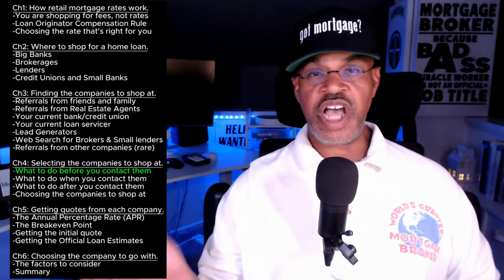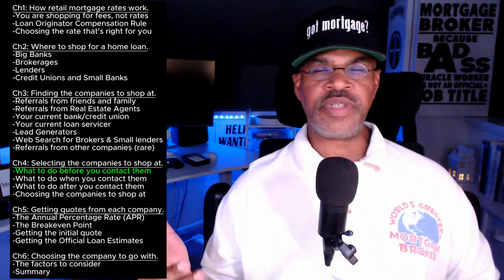Chapter 4 Section 1 - How To Shop For A Home Loan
Please consider using United Real Estate Capital, NMLS ID# 2167930, as one of the companies you shop United is a full-service mortgage brokerage serving the entire state of California (Other states available on certain loan products. See website for details).

Welcome to this complete course on How to Shop for a Home Loan.  This course is part of a playlist so the next video should start automatically.  The content can also be reached by using the hyperlinks in the course outline below.

Ch1: How retail mortgage rates work.
Choosing the rate that's right for you

Credit Unions and Small Banks

    Referrals from friends and family
    Referrals from Real Estate Agents
    Your current bank/credit union
    Lead Generators
    Web Search for Brokers & Small lenders
    Referrals from other companies

Ch4: Selecting the companies to shop at.
What to do before you contact them
What to do when you contact them
What to do after you contact them
Choosing the companies to shop at

Ch5: Getting quotes from each company.
Getting the Official Loan Estimates

Hope you enjoyed the course!